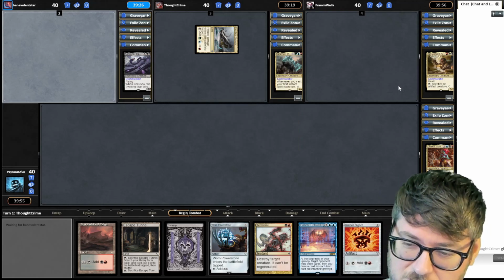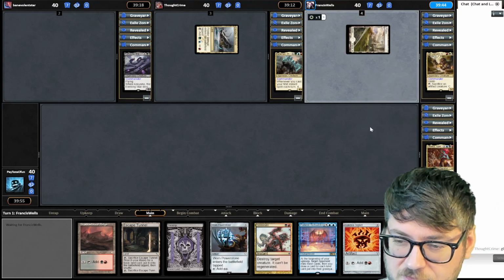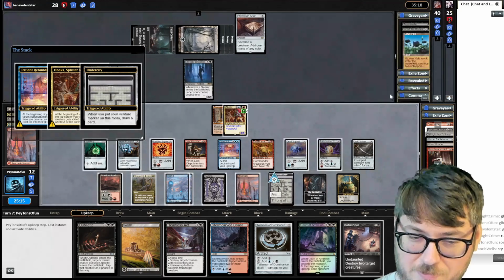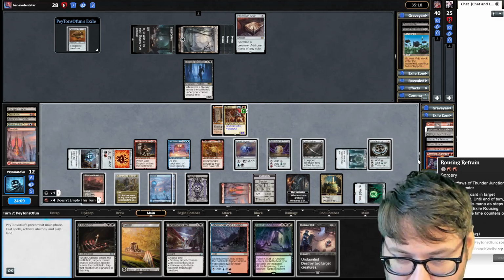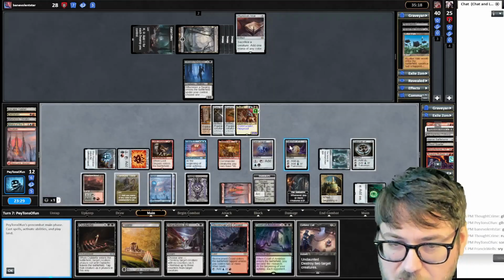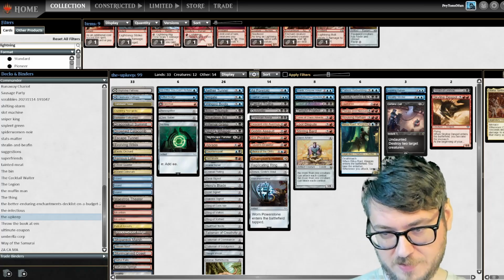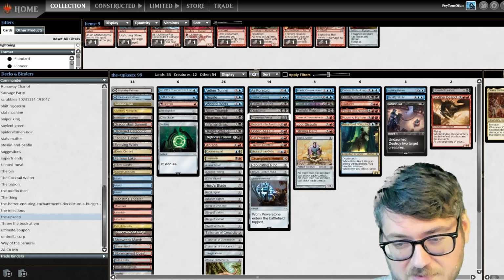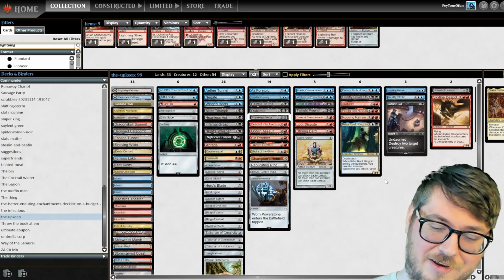Obeka Vs Kokusho , Kalamax , Jan Jansen Gameplay ( EDH / Commander )